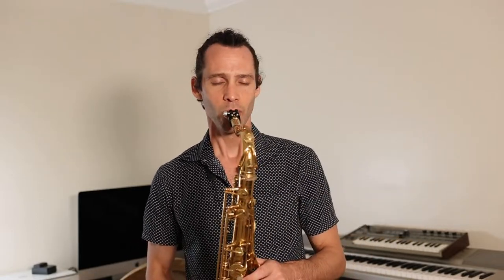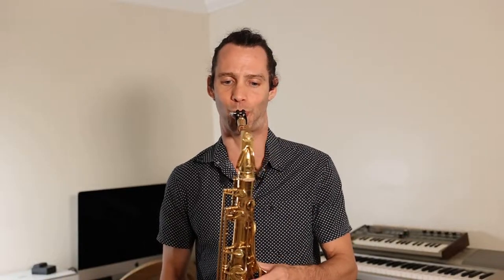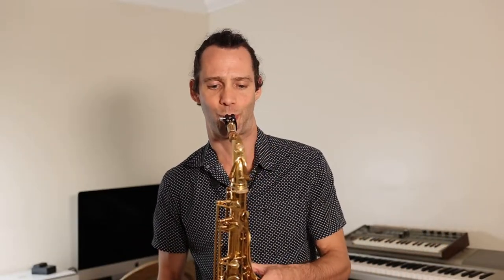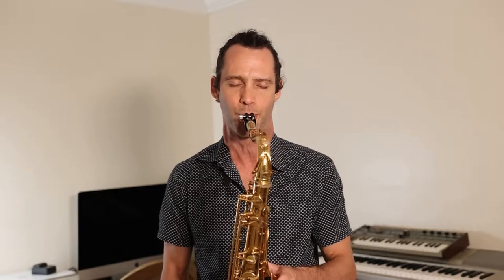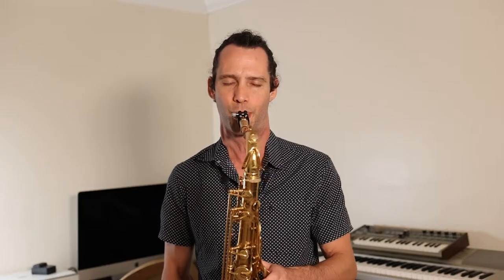Daily Exercises #5. Up Your Saxophone Game!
This is Daily Exercise #5! In this video we learn and analyze a 3-6-2-5 bebop turn around and play it in all 12 keys. You might recognize the second half of this lick, the 2-5 from Daily Exercises #1. Well this is the whole sequence. Stay tuned because this turn around is effective and has at least a half a dozen variations that you'll start to hear all over the place once you start recognizing it, and we're gonna cover those in some of the following Daily Exercises. Keep playing out there!